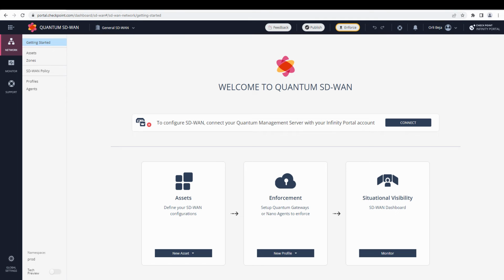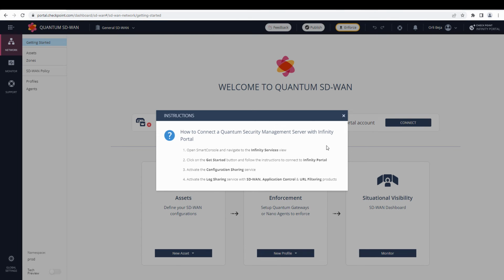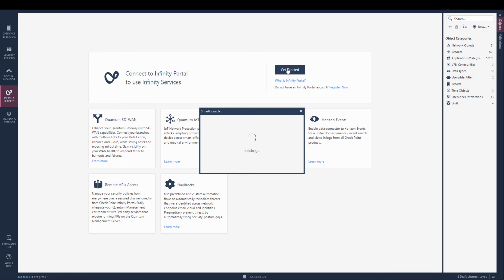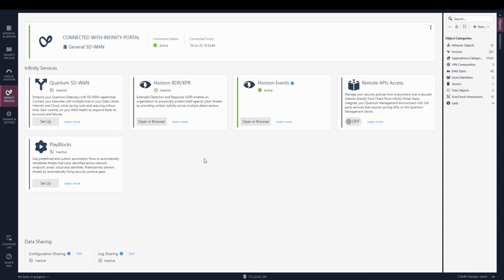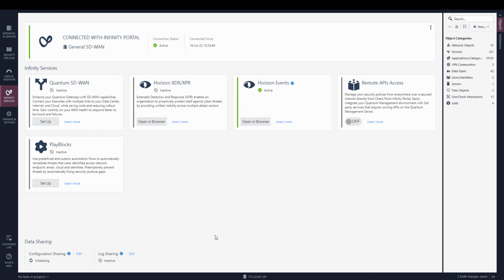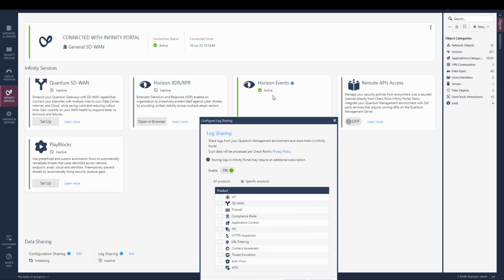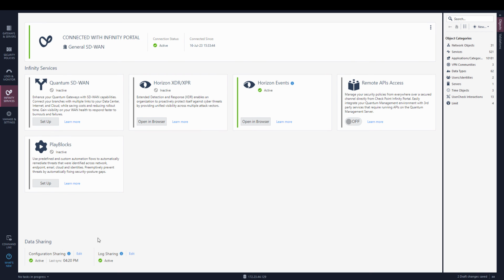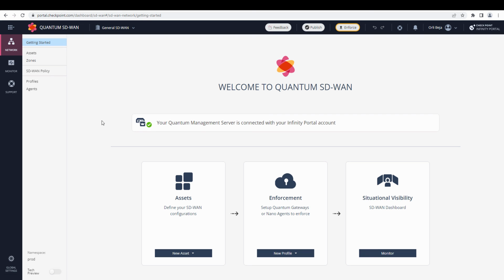Check Point Jump Start: SD-WAN – 2 Management Connection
Check Point's Quantum SD-WAN enables the system to intelligently direct network traffic based on factors such as application type, priority, and such, all in real-time conditions.
This course will give the basic initial setup and explanations on the Policy creation for doing so and the components. This is based on the Infinity Portal.

This course includes these modules:
1. SD-WAN Intro
2. Mgmt Connection
3. Nano Agent Install
4. Wizard Policy Creation
5. Rule Base
6. WAN Links
7. WAN Link Mapping
8. Steering Behaviors